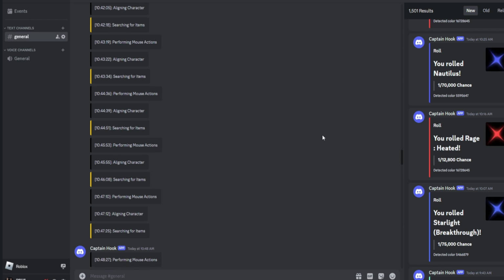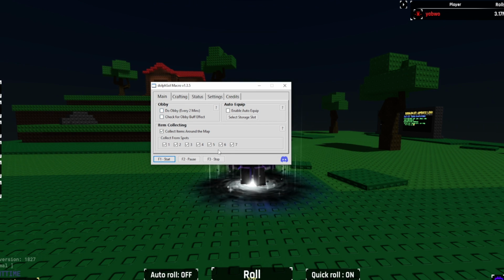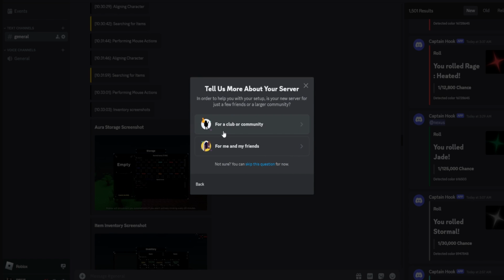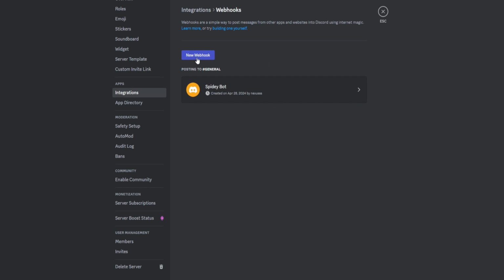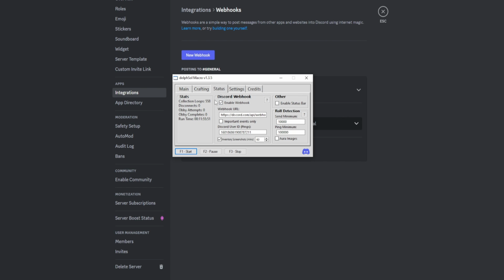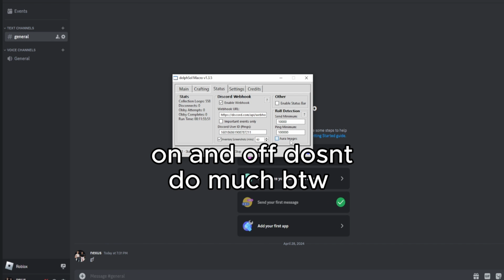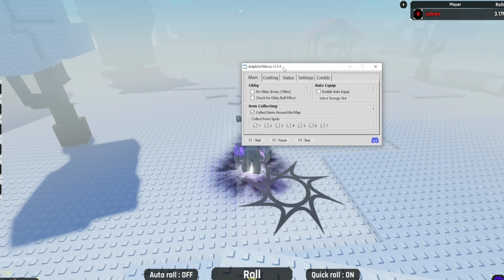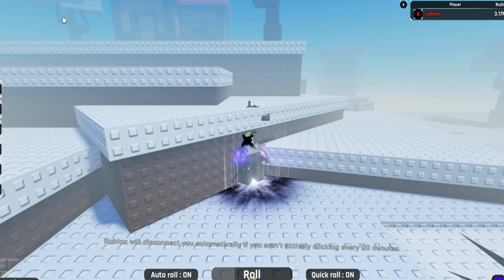How To Track Your Aura's On Sols Rng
downloads (use the vid on how to set it up)